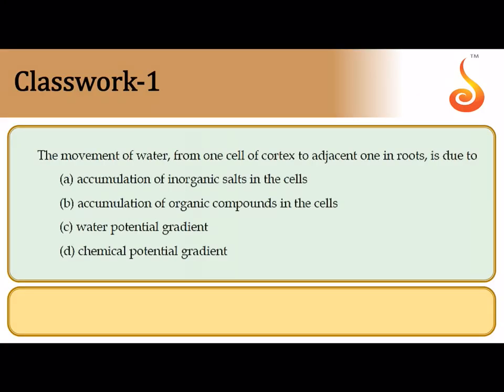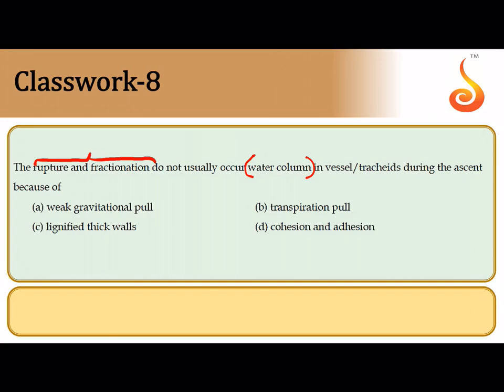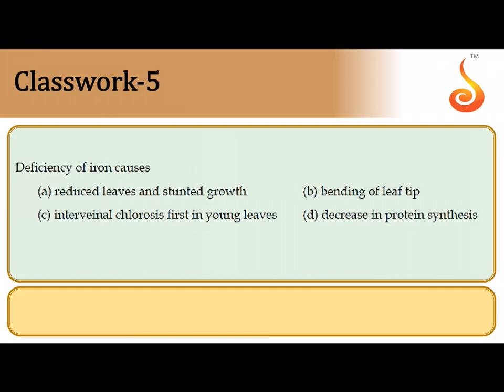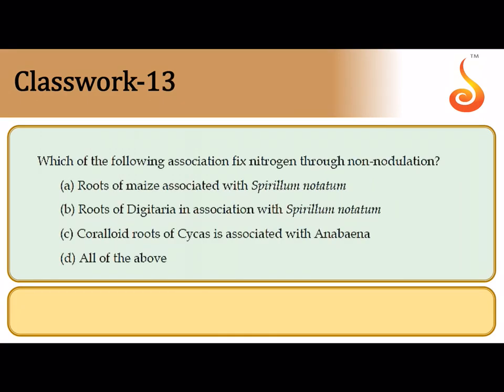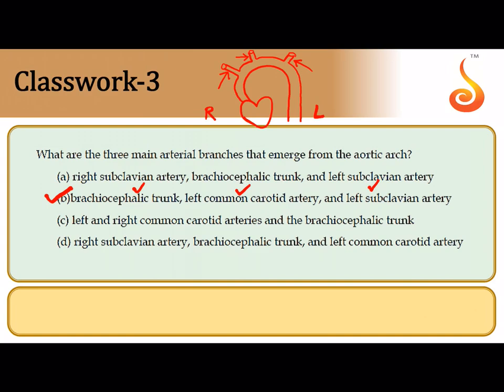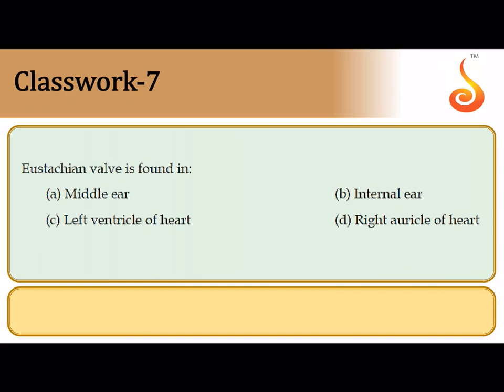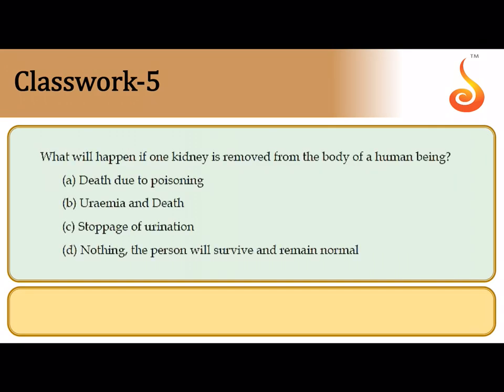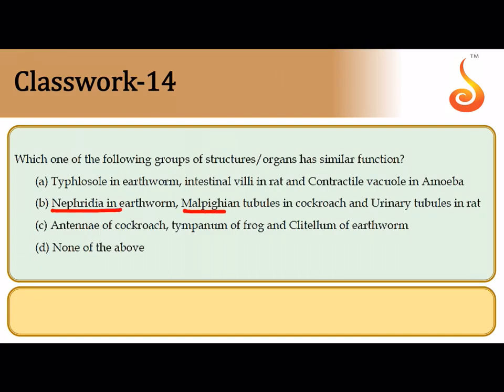Deeksha Online | NEET | Biology | Practice Questions | 15-04-2020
Welcome to Deeksha Online Classes for NEET! This lecture will cover Practice Questions from the chapters — Transport in Plants, Mineral Nutrition, Body Fluids and Circulation, and Excretory Products and their Elimination. We are sure you will have an effective learning experience.